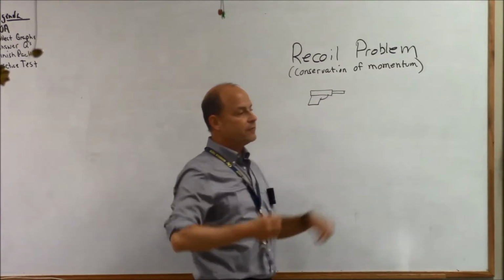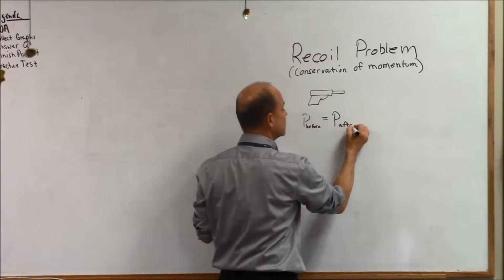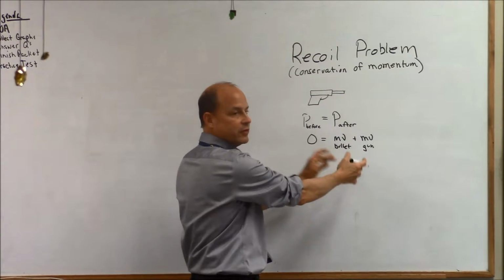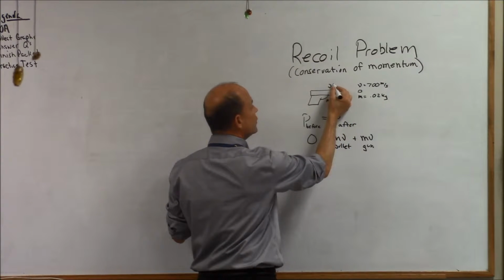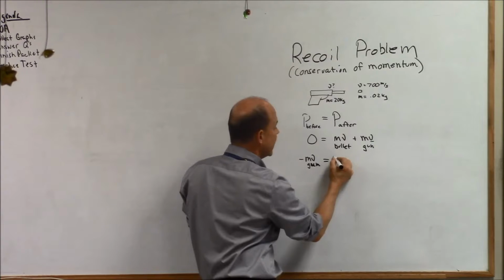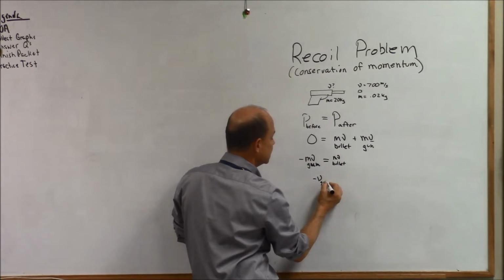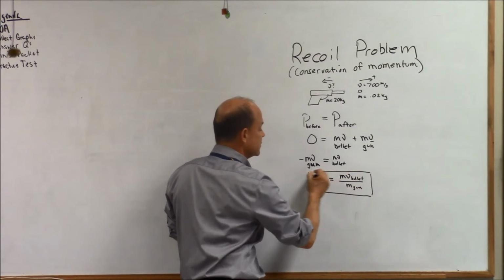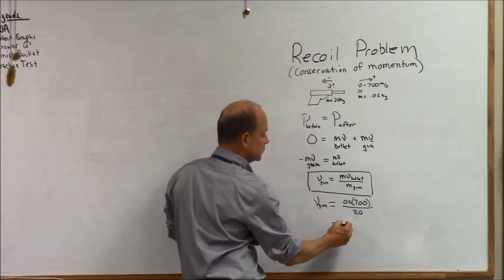Recoil Problem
Mr A. shows you how to solve a basic recoil problem using conservation of momentum.